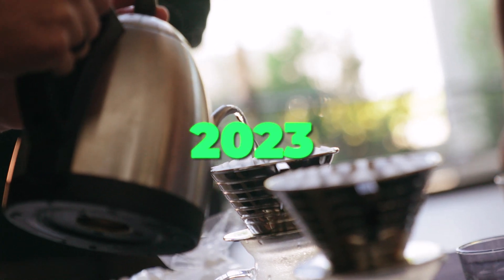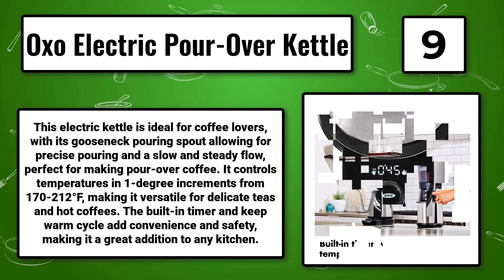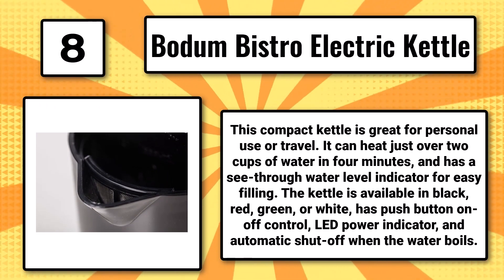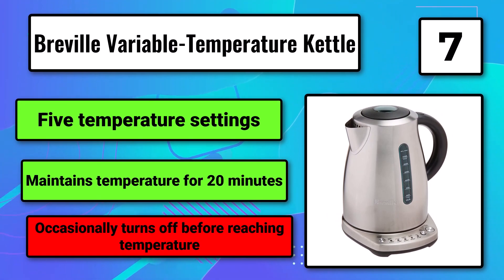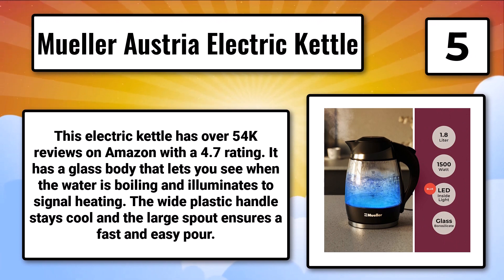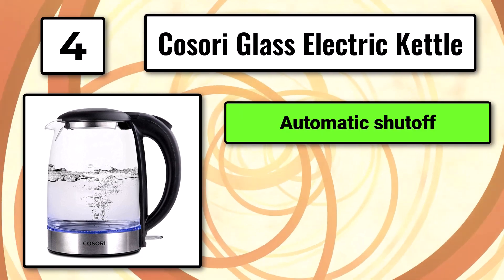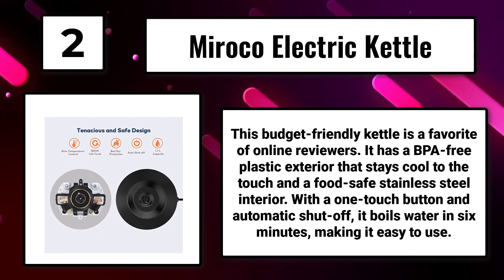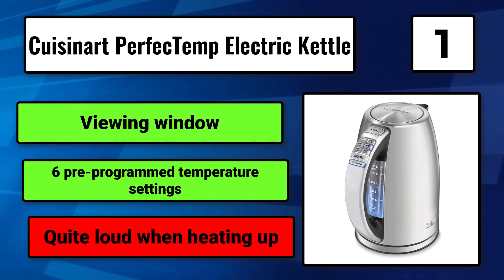Best Electric Kettles: Top 10 Reviews [2023]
An electric kettle is a convenient appliance for both tea enthusiasts and cooks, as it is faster than both a microwave and a stovetop.